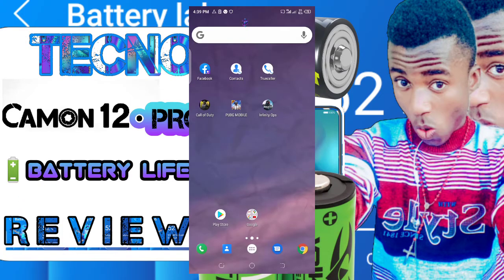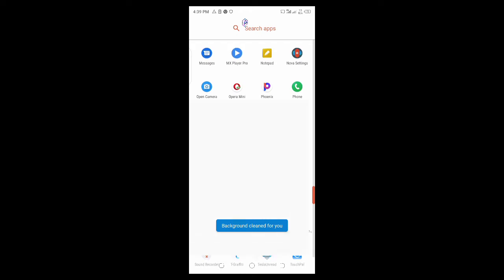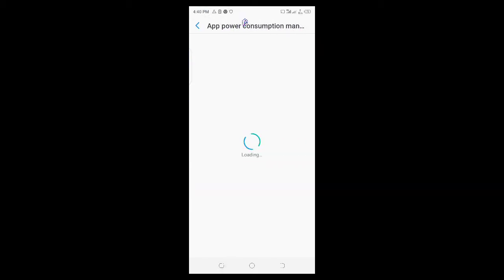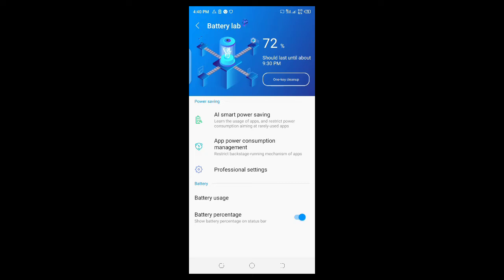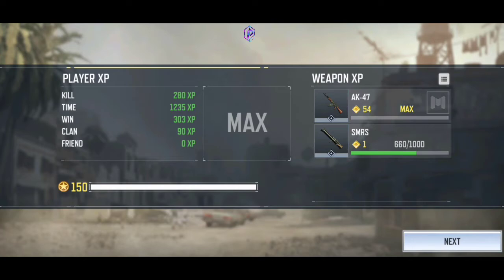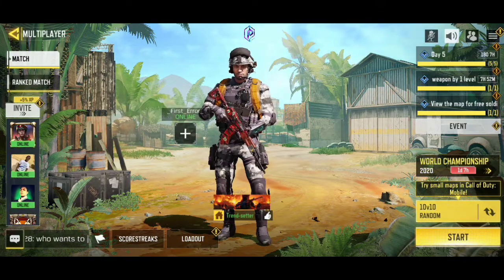tecno camon 12pro battery review call of duty mobile gaming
Today i bring to your screens Tecno camon 12pro battery usage test and review..